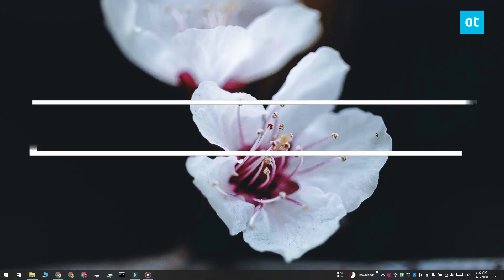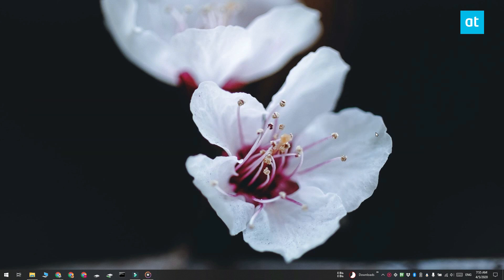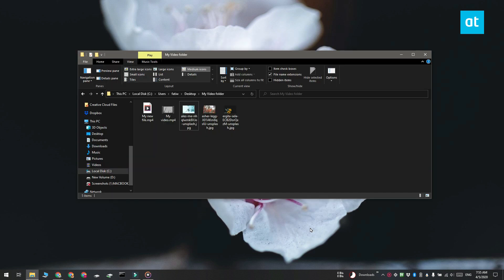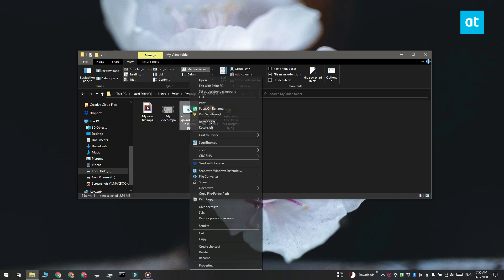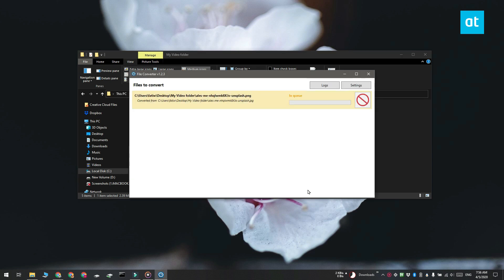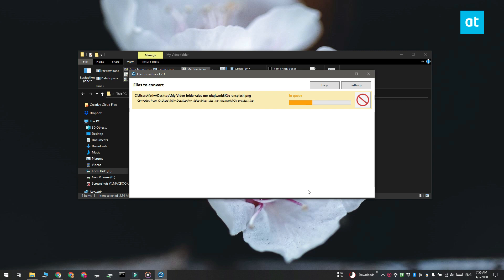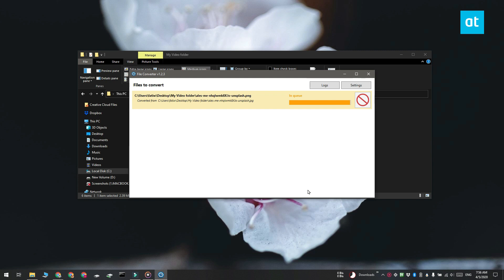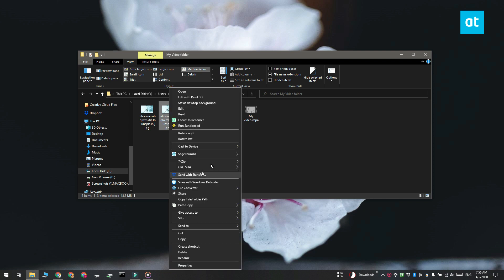How to convert files to other formats from the context menu on Windows 10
Files can be converted from one format to another. This holds true for all file types; documents, images, audio, video, spreadsheets, presentations, etc. Results may vary if you’re dealing with proprietary formats but format conversion is still possible. You do need a dedicated tool for the job, especially if you want the output to be good. In many cases, a specific tool is used for a particular type of file.